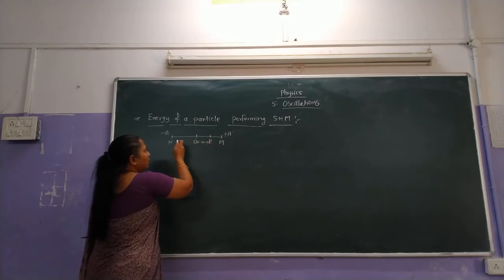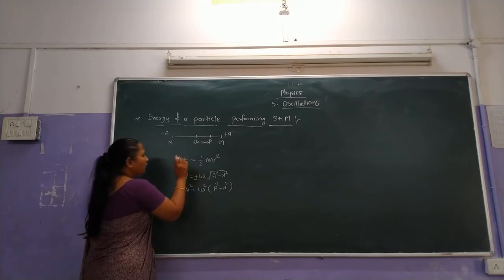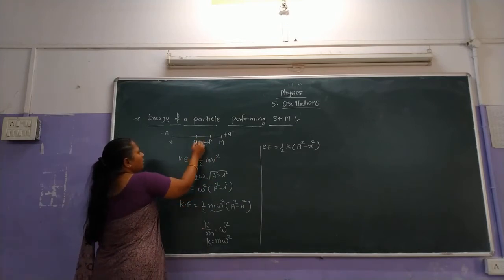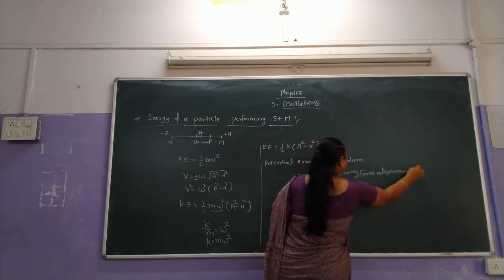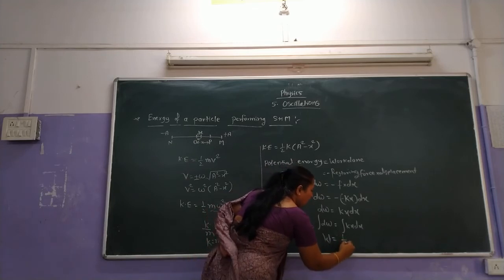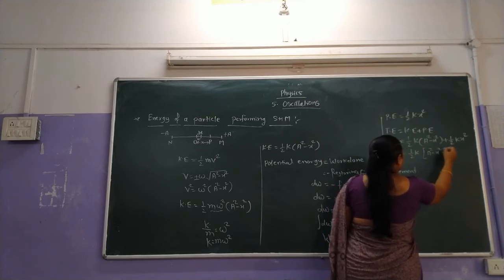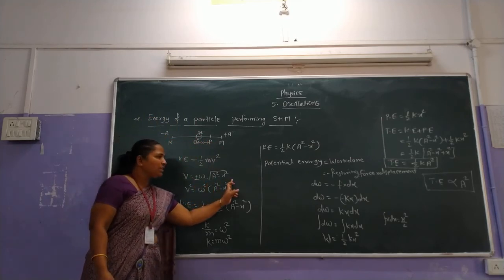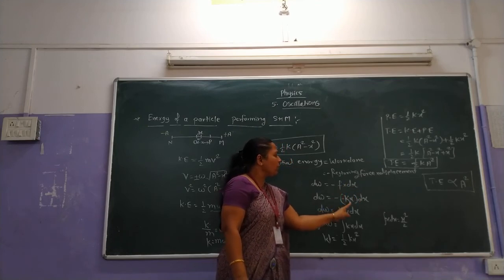12th oscillation lect 9 Energy of a particle performing S H M